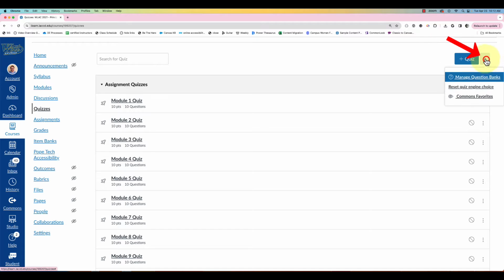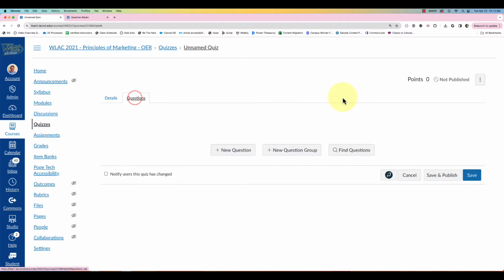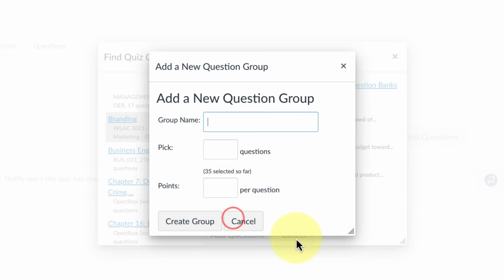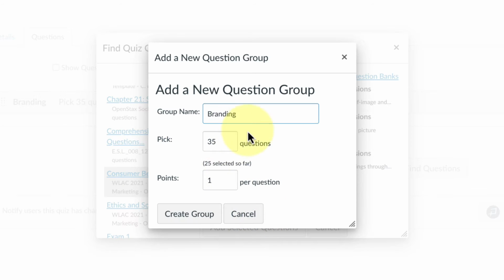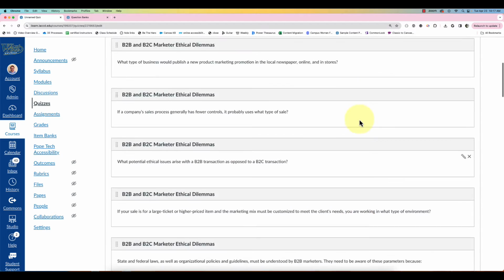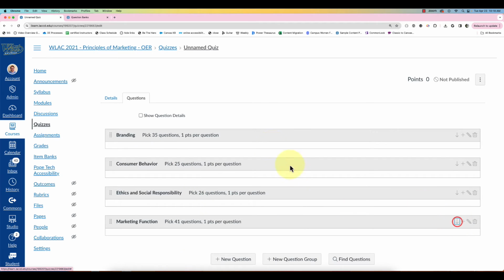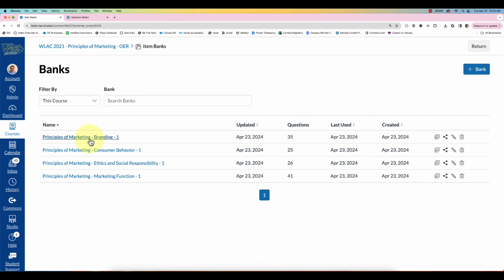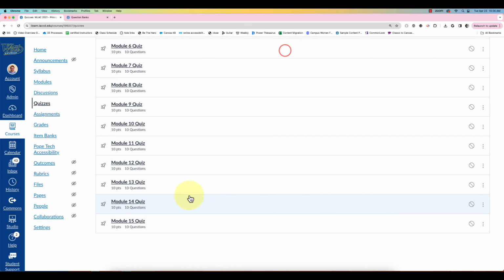NOT WORKING SEE DESCRIPTION: Quick and Easy! Migrate Canvas Classic Quiz Banks - New Quiz Item Banks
Due to some updates in Canvas this method no longer works. The only way I was able to do it (one bank at a time only) was by following the official guide